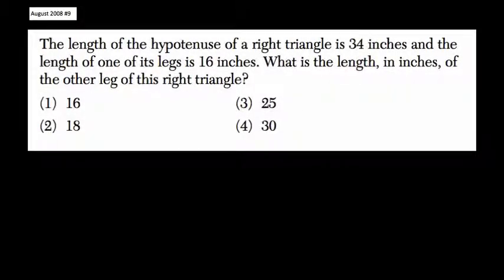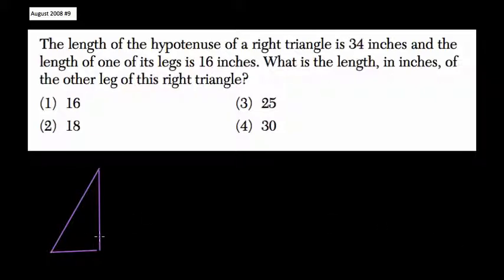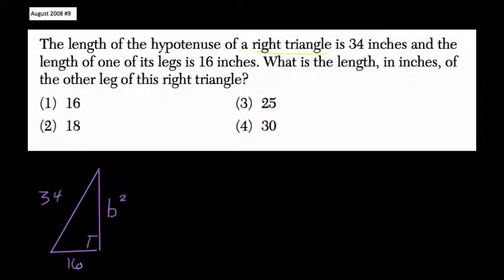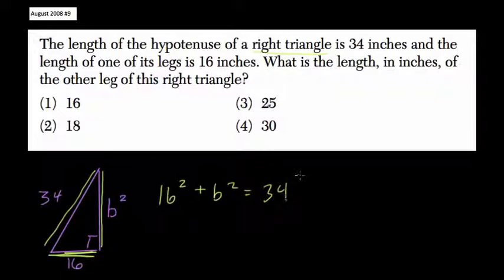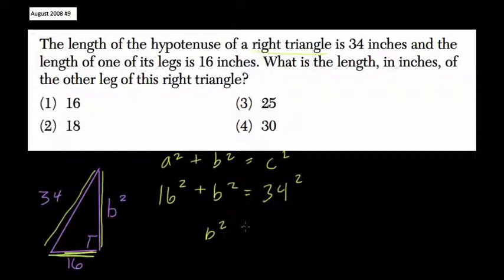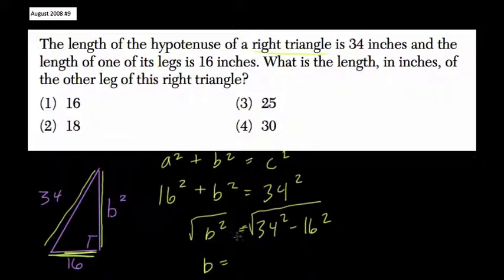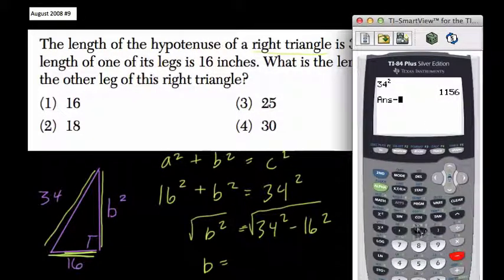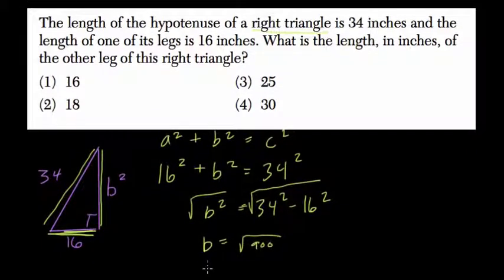Right Triangles 8 Algebra Regents